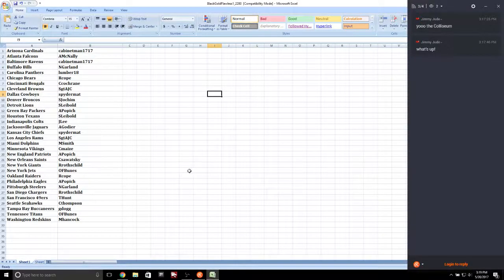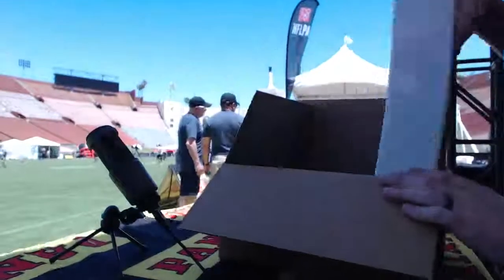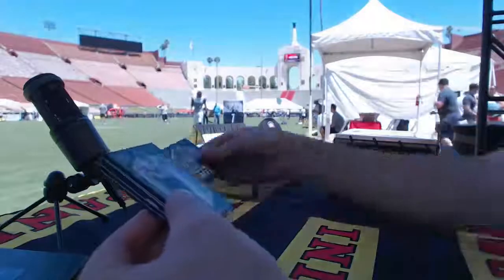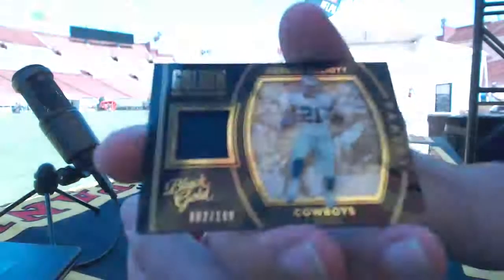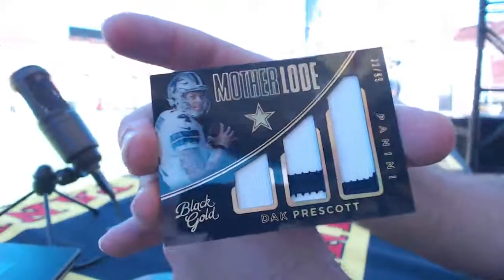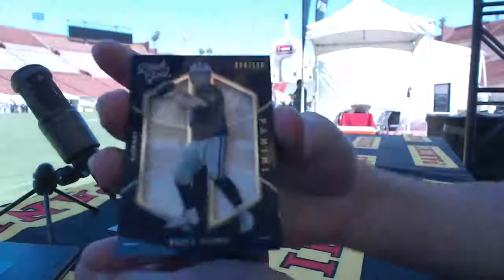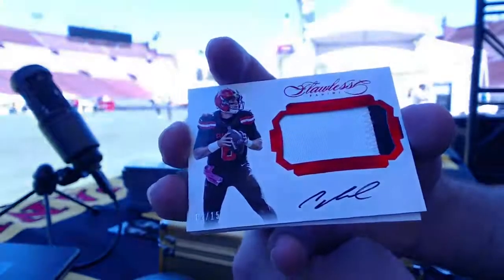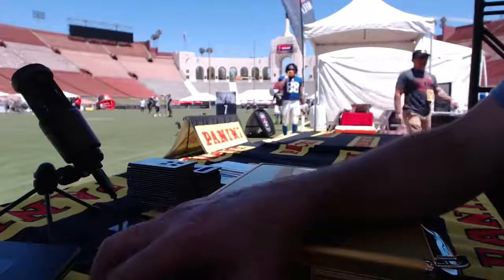2017 NFL Rookie Premiere FLAWLESS & BLACK GOLD #1 LIVE from the LA Memorial Coliseum